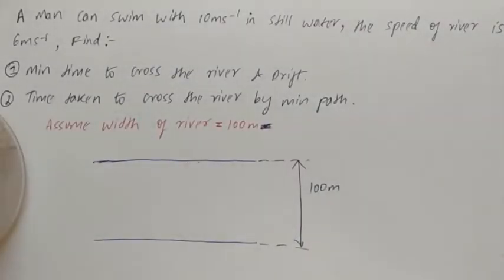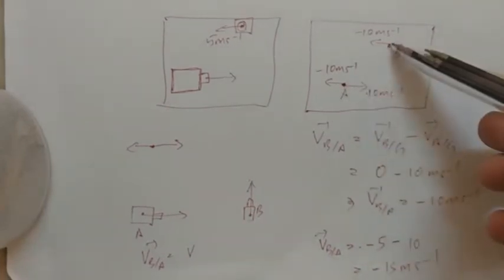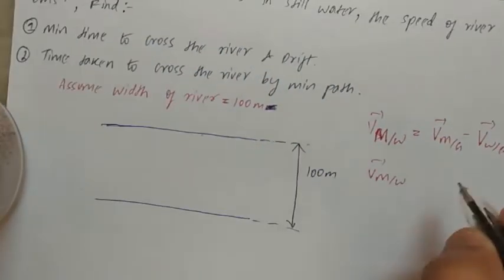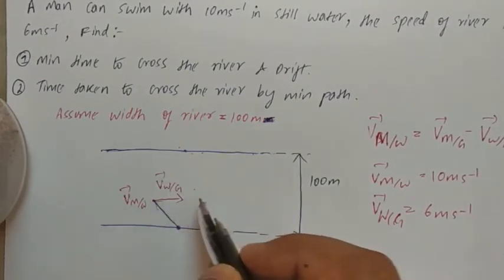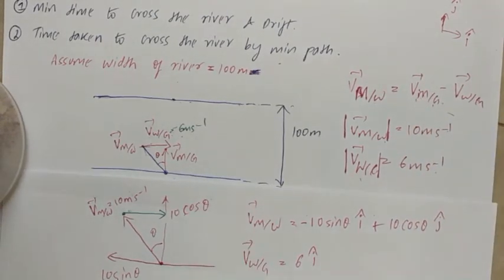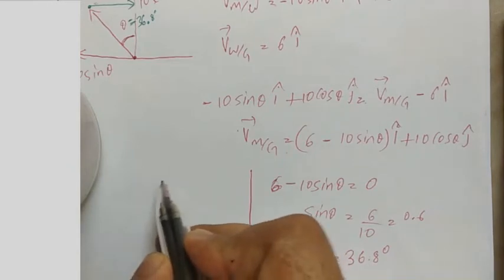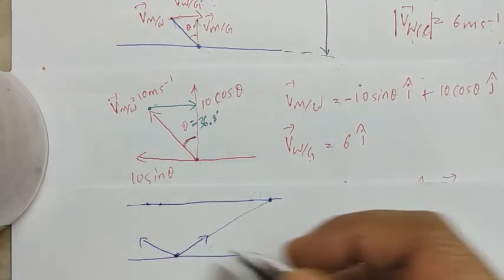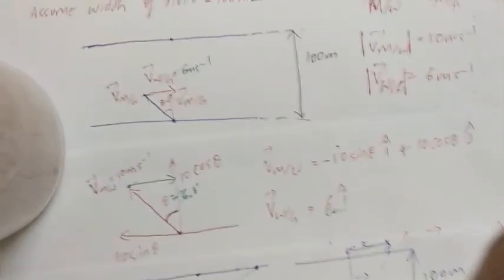Relative velocity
Here I have explained the concept of relative velocity and solved an example problem using vectors to make the idea more clear